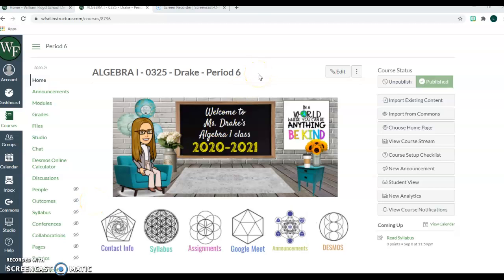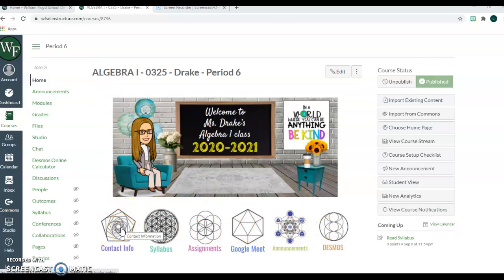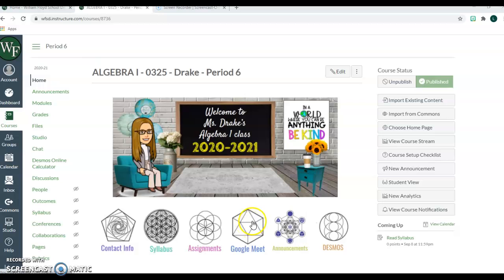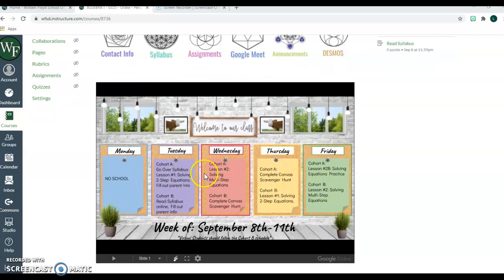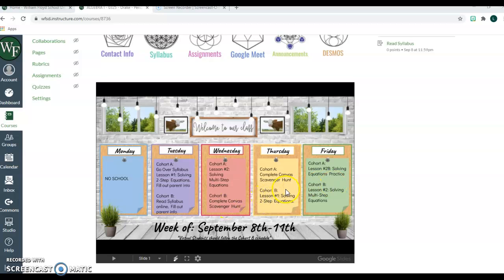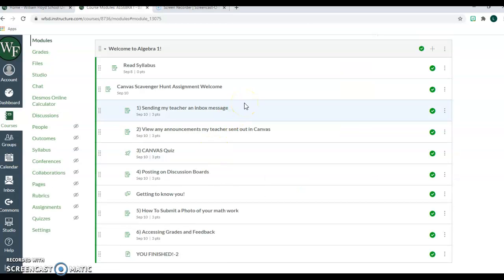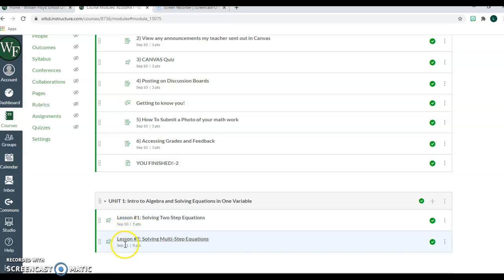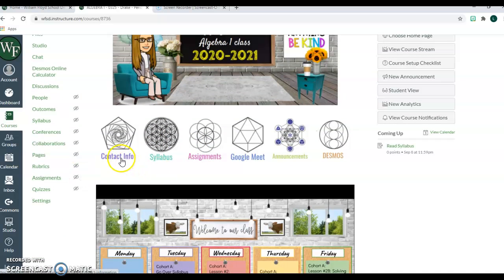Using My Canvas Page